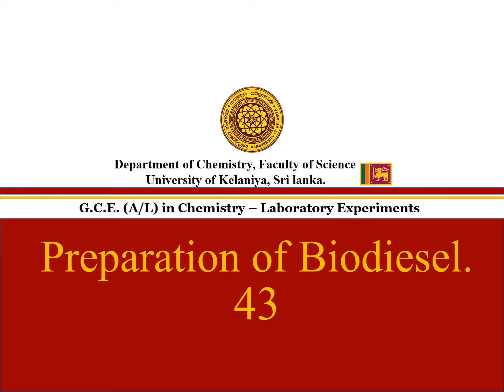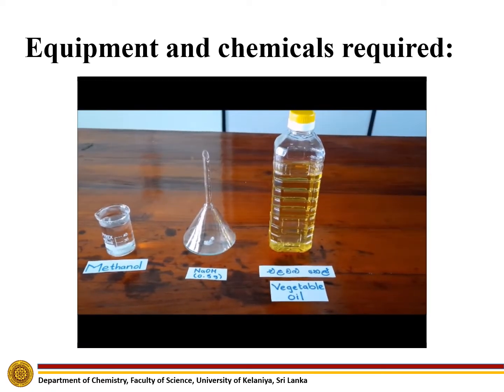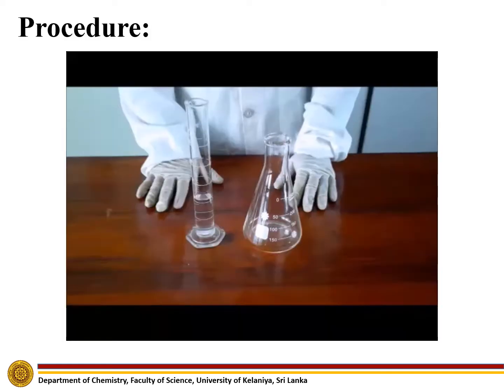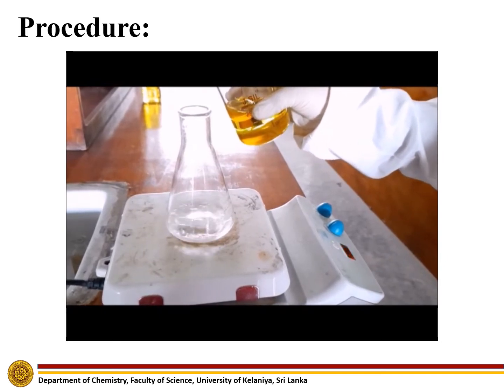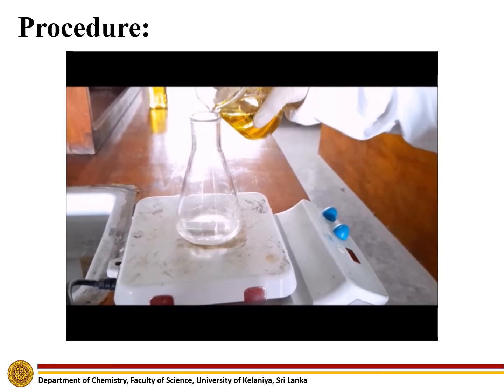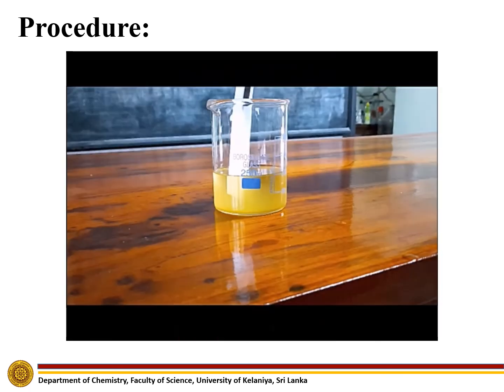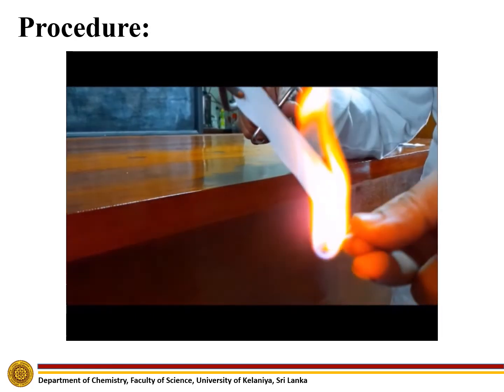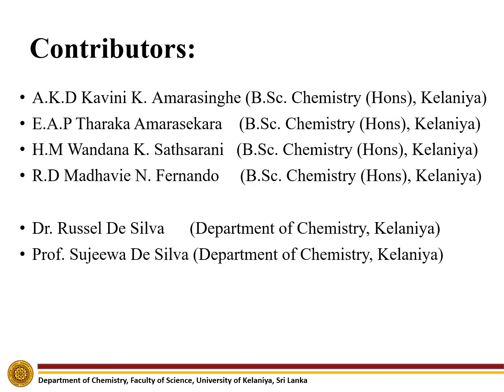Preparation of biodiesel | No .43